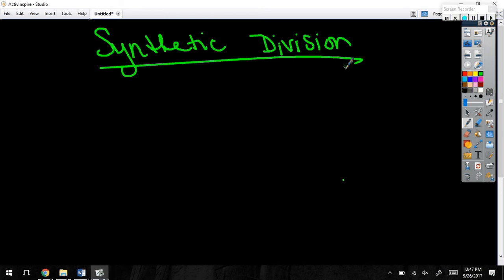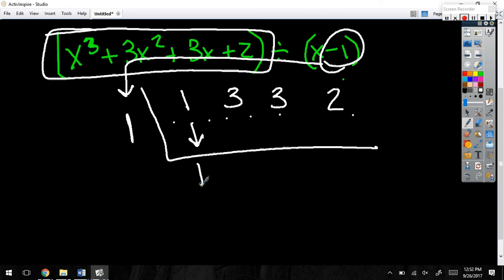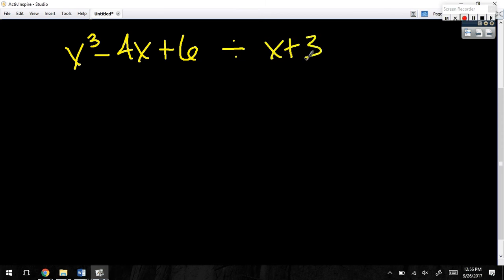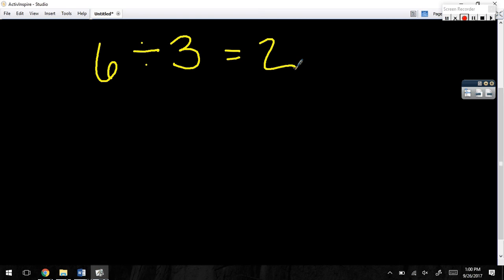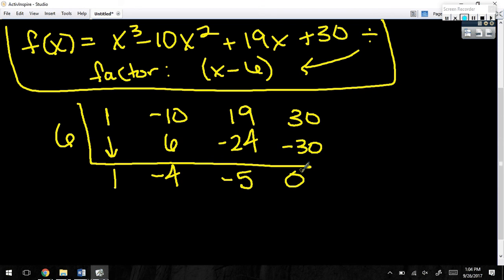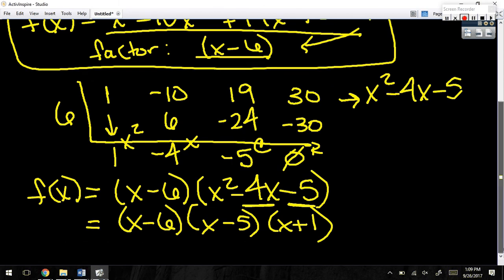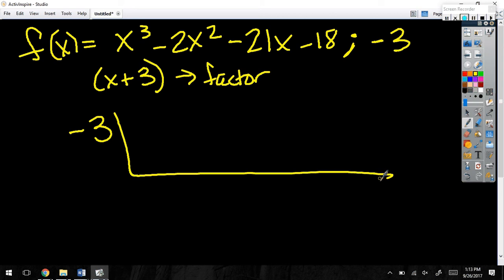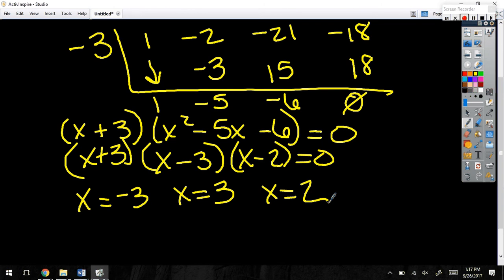9 26 factthm